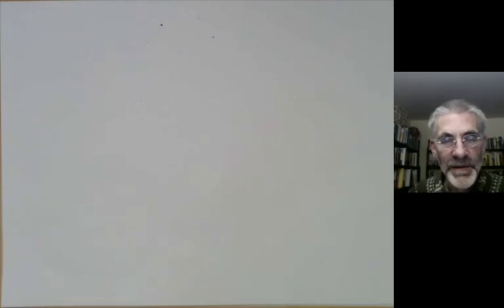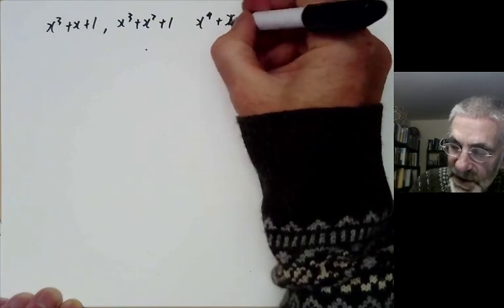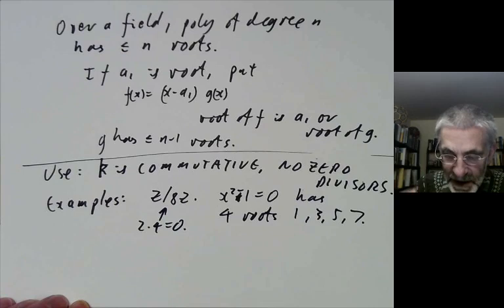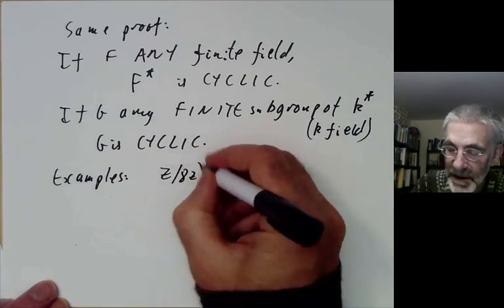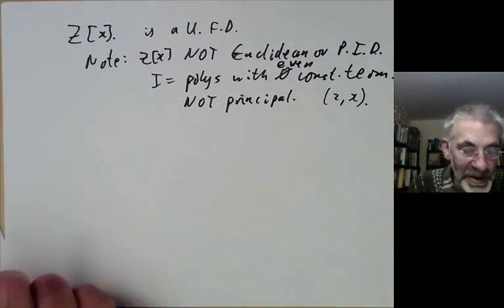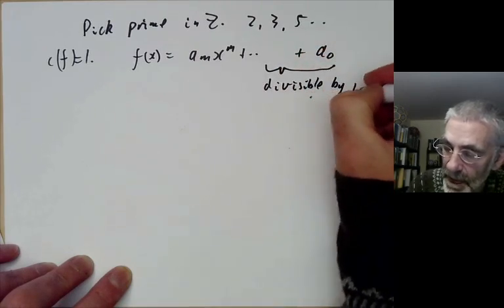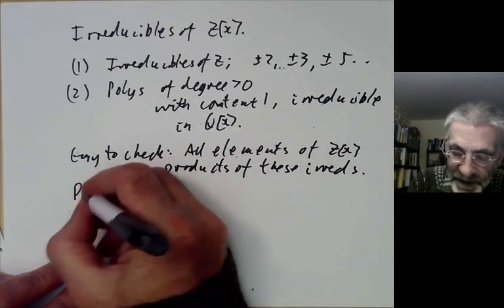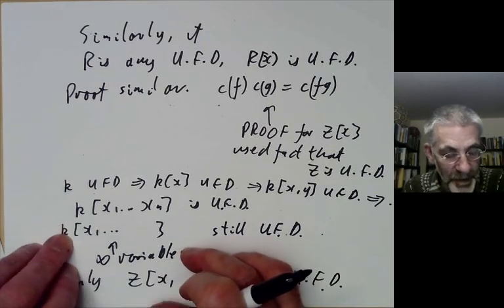RIngs 15 Polynomials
We review basic properties of polynomials over a field, and show that polynomials in any number of variables over a field or the integers have unique factorization.